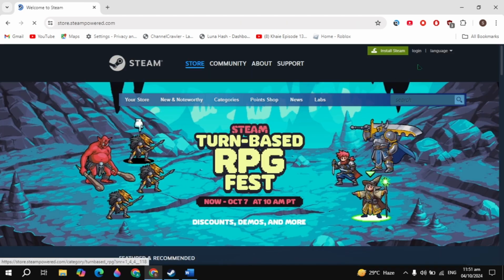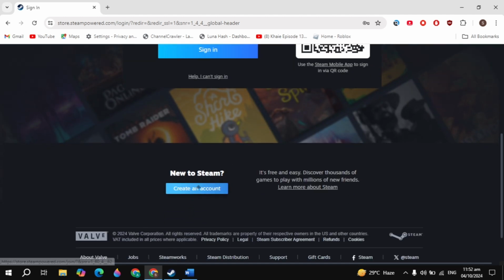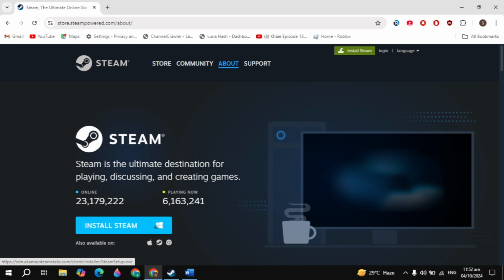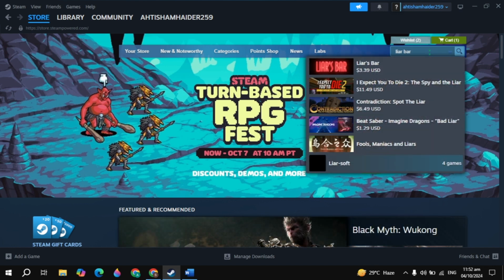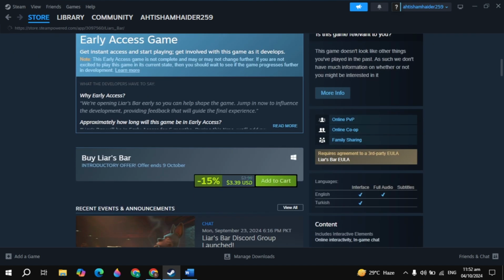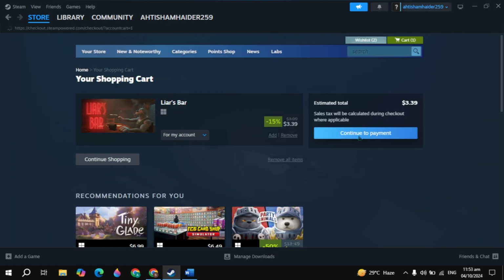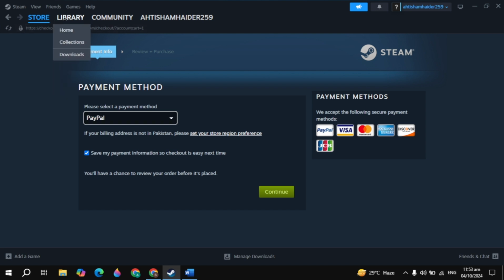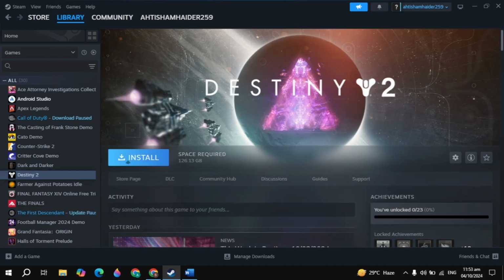How to Download Liar's Bar on PC or Laptop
In this quick tutorial, I'll show you step-by-step how to download and install Liar's Bar on your PC. Whether you're new to Liar's Bar just need a guide to get started, this video will walk you through the entire process in just a few minutes. Let's get Liar's Bar and running on your computer today!